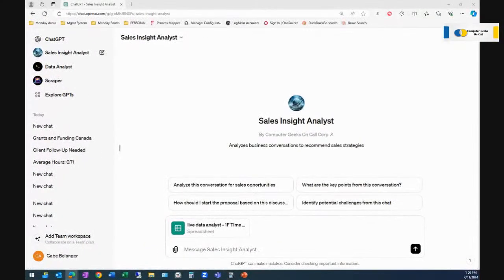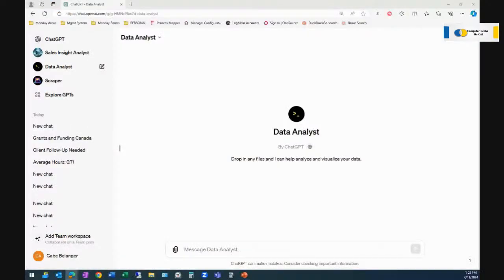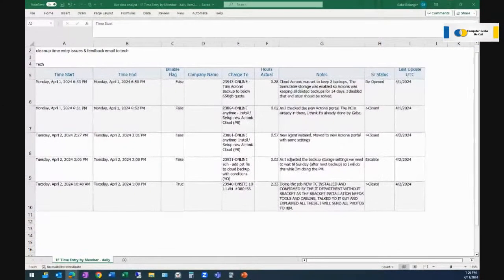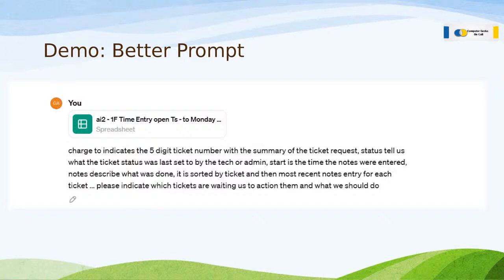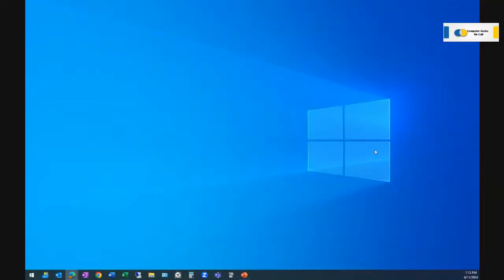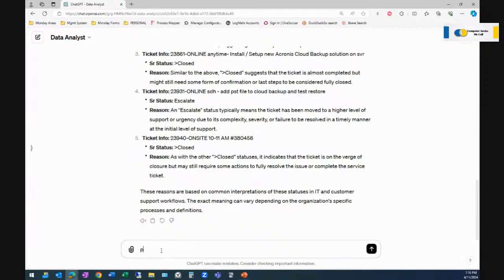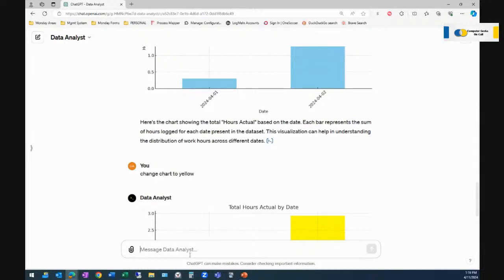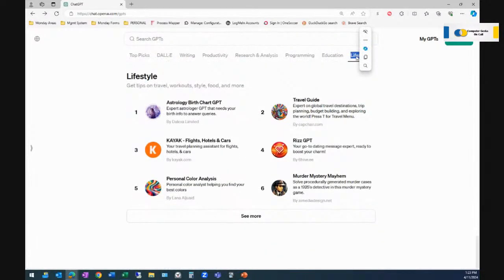Time to pay for ChatGPT? Yes, my demo will prove it.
Is it time to start using AI?  The answer is yes & let me prove it to you.  Right now you can save money and time.  Just one example is analyzing reports.  In our business we do a lot of reading and analyzing to ensure we do a quality job quickly and make sure nothing gets through the cracks.  This is one of our most time consuming tasks and requires a lot of effort & concentration.  I was happy to see that I can now get AI to do the bulk of this work for us.  I will show you a demo of how you can get started today.  I will be setting this up for my staff and then have them improve it week over week.  We can always go back and read the reports until we are happy that AI is doing a great job.

What are some uses of ChatGPT Data Analyst?  Good details here about prompting, etc.
ChatGPT for Data Analysts: Use Cases & Examples | Master Data Skills + AI (enterprisedna.co)

Overview of Data Analyst & how it can be automated with reports you receive via email, etc…
What can the ChatGPT data analysis chatbot do? (zapier.com)